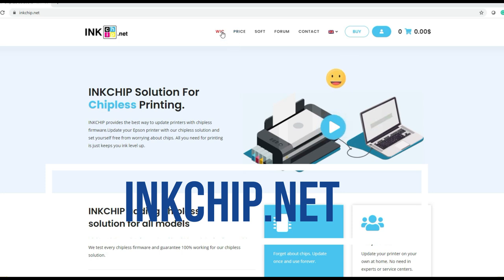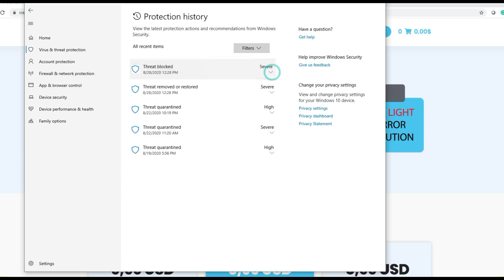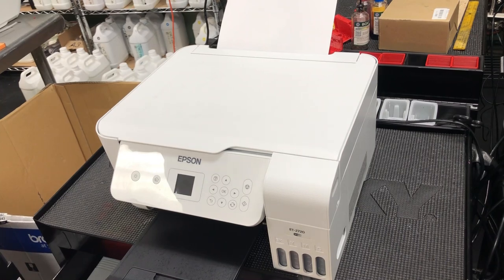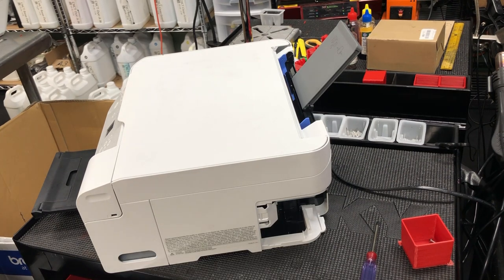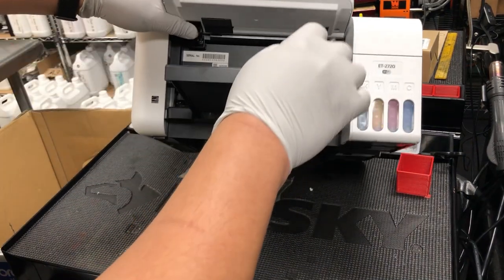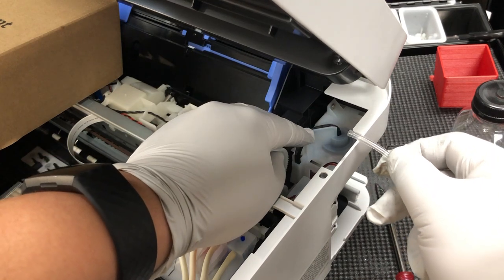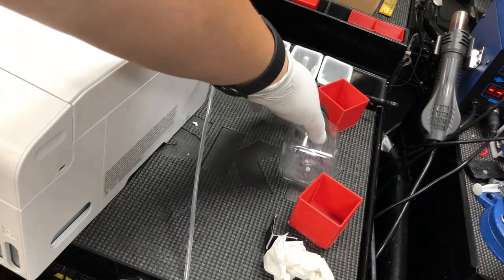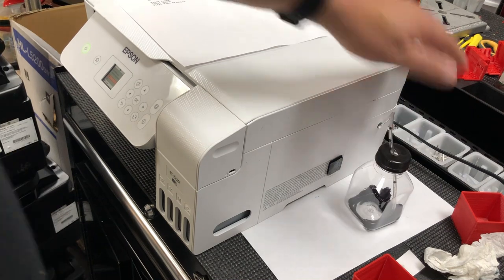Fix Epson ET-2720 Waste Ink Pad "End of Life" - Install External Waste Tank with EcoTank Supertank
How to add external waste ink tanks to your EcoTank or Supertank, and reset the waste ink pad counter back to zero.  We used software from this company:

CHAPTERS:
0:01  Intro
0:33  What Causes The Issue?
1:04  Step One: Resetting The Waste Ink Counter Back to Zero
5:24  Step Two: Installing the External Waste Ink Tank